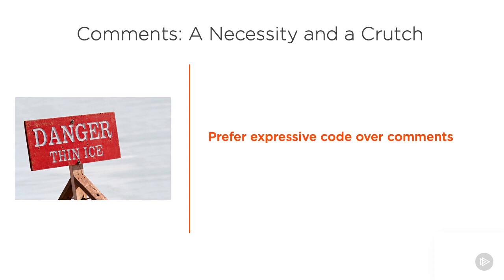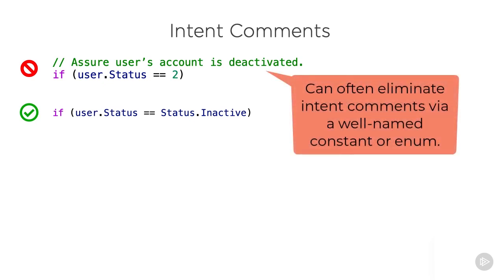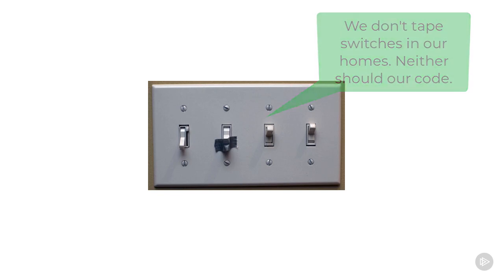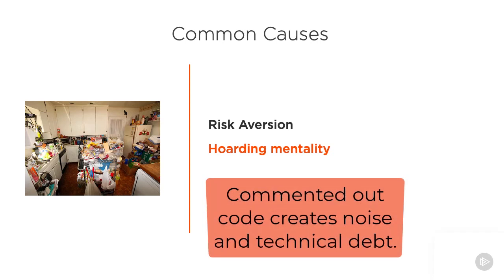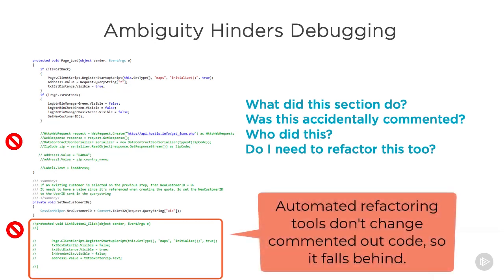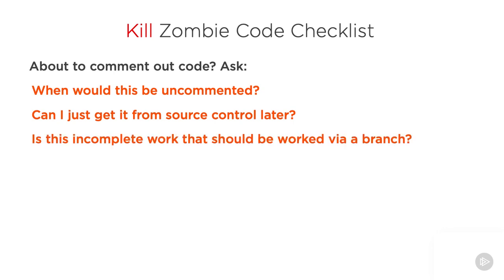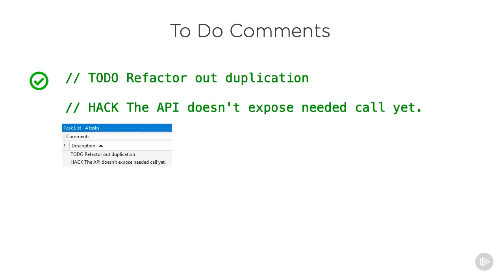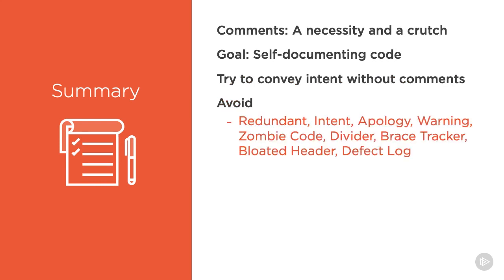7 Writing Clean Comments